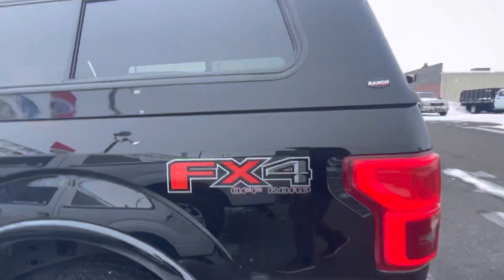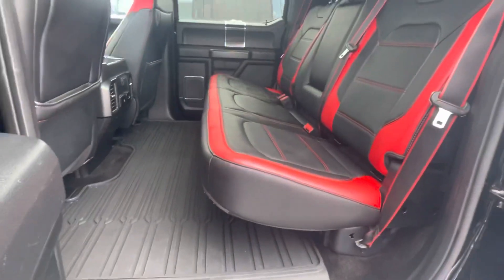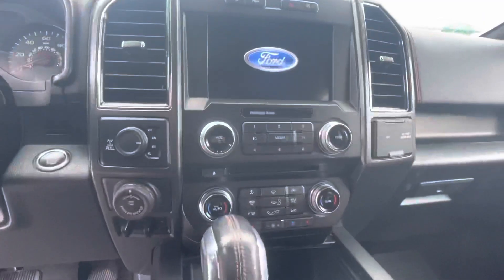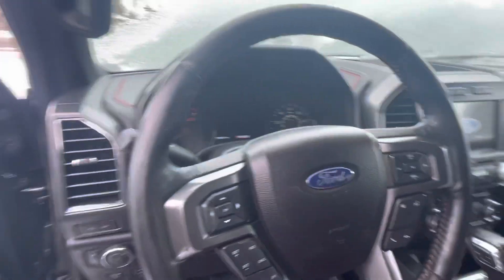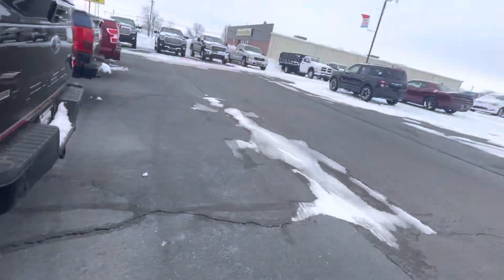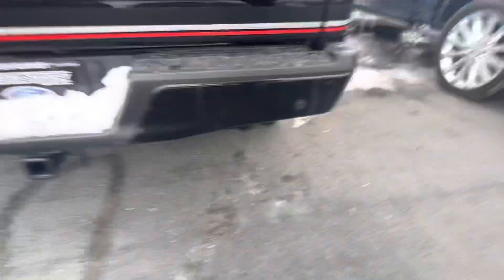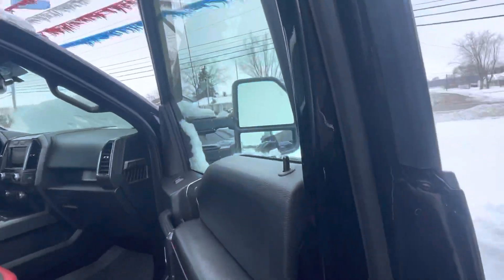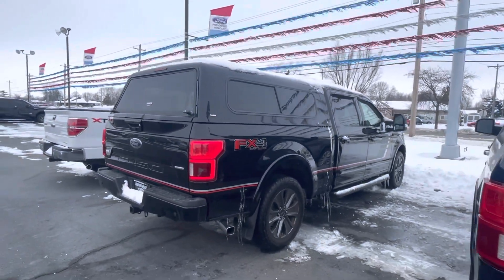2018 Ford F-150 FX4